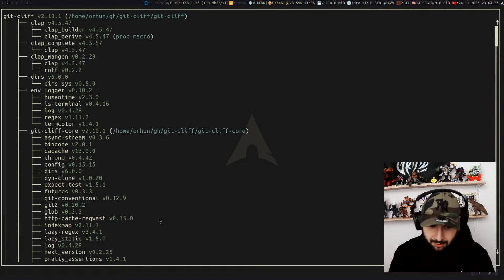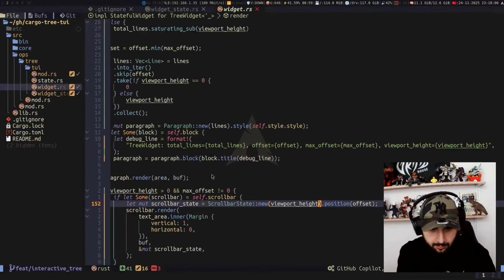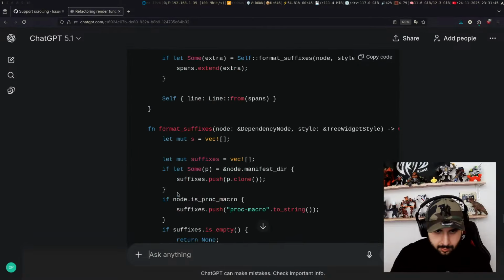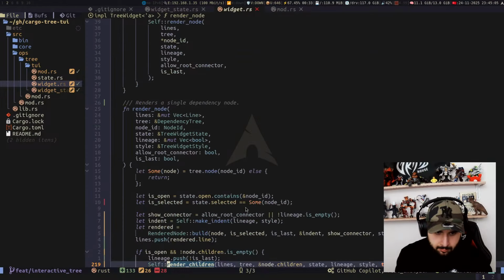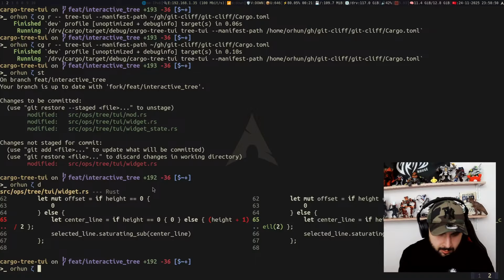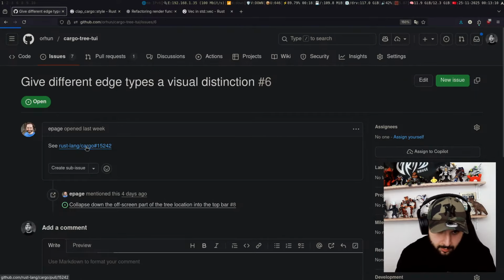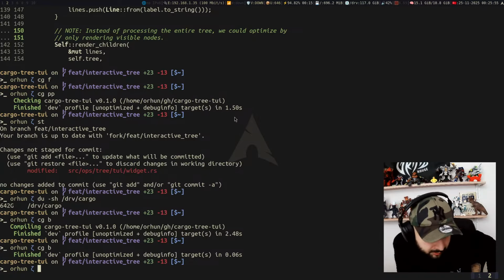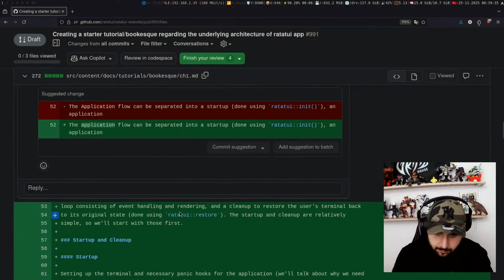Contributing to Rust's package manager (cargo-tui #6)